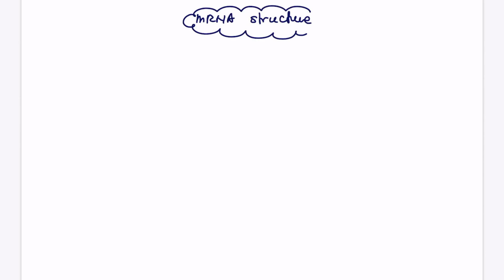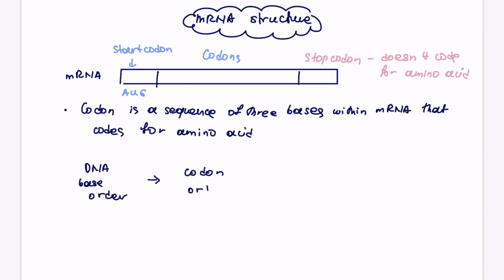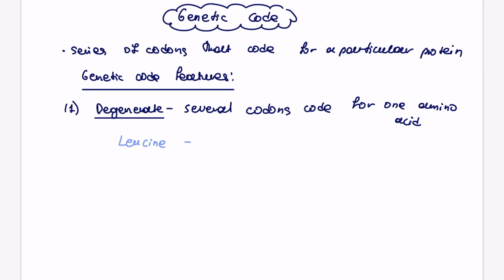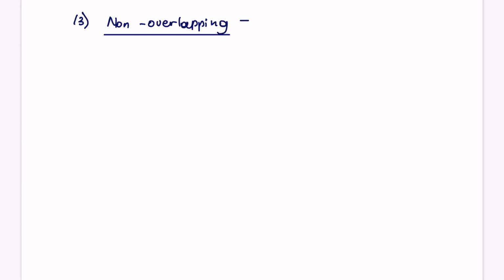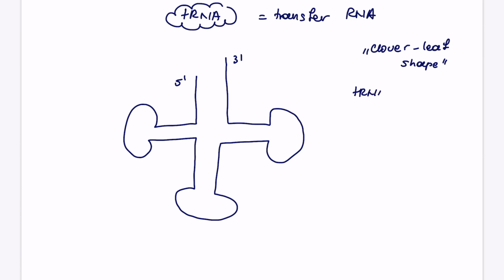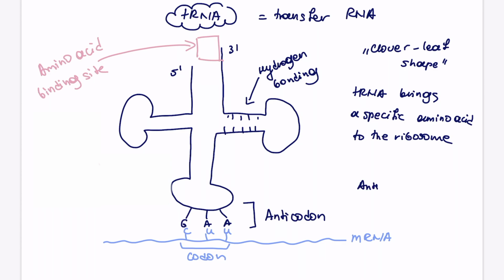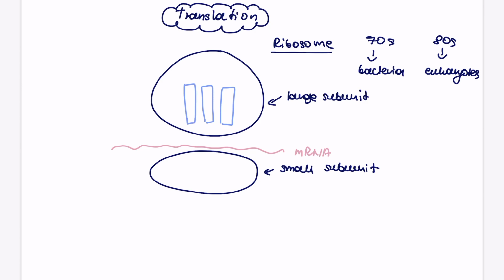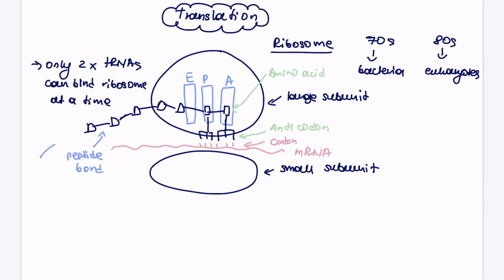Translation | A-Level Biology Revision Masterclass | AQA, OCR, Edexcel, WJEC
I summarise the key specification points you need to know to achieve top grades in A-Level Biology. This video focuses on genetic code, tRNA structure and translation for A-Level Biology AQA, OCR Edexcel and WJEC. These videos should complement your own revision and studies.

About me:
I am a PhD graduate scientist from the University of Cambridge and an educational consultant helping students to achieve their full potential at every stage of their education.